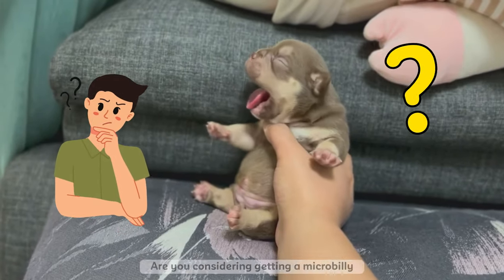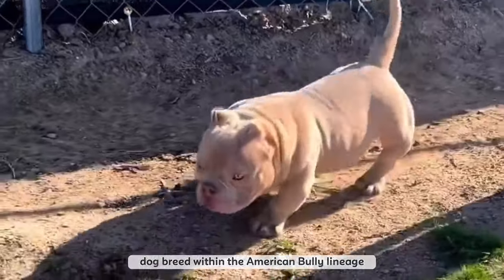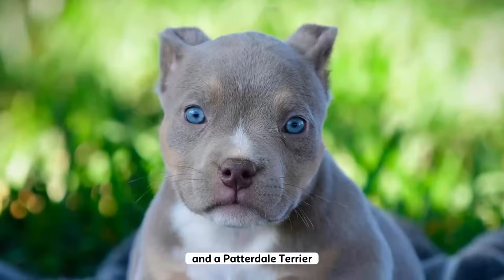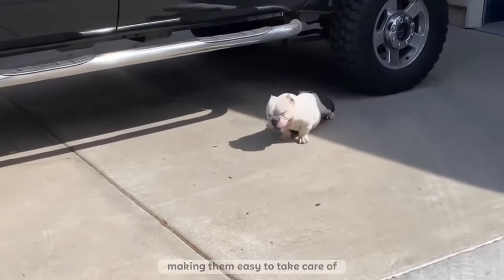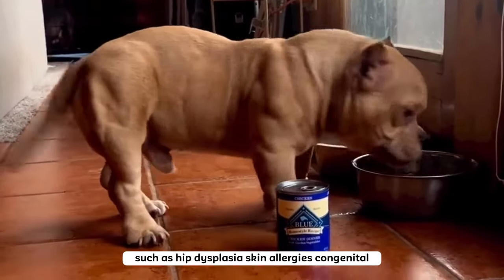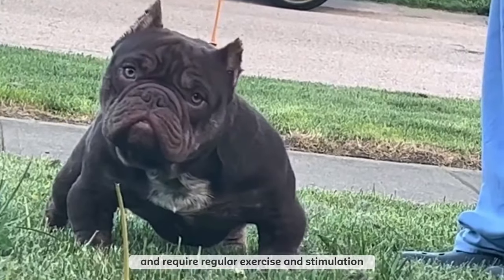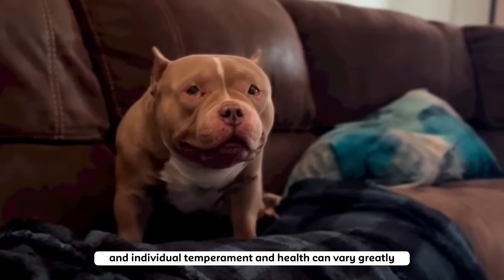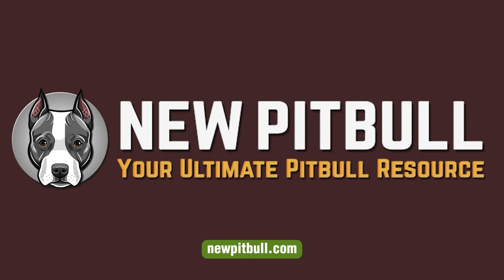Micro Bully or Pocket Pitbull or Micro Pitbull? PRO'S & CON'S!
Micro Bullies are a very young and highly sought-after designer dog breed within the American Bully lineage. These dogs resemble their bigger cousins but are the breed’s smallest and lightest variation. A Micro Bully mixes a Pocket Bully and a Patterdale Terrier. It is not a purebred dog. To go back a step, the Pocket Bullies, also known as a Pocket Pitbull, is a mixed breed between an American Bully and a Patterdale Terrier, making it smaller than a Standard Bully. As a result, the Micro Bully retains its robust Bully size and build while being bred to be even smaller by using another Terrier. Many people refer to these hybrids as Exotic Bully breeds, which have been recognized as a breed since roughly 2008; the Micro Bully is the most recent addition to the scene.